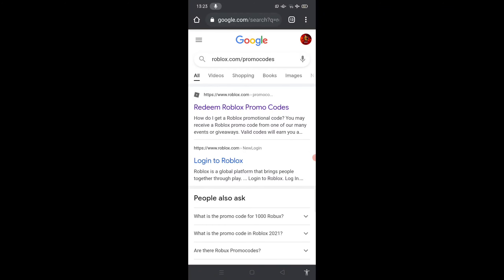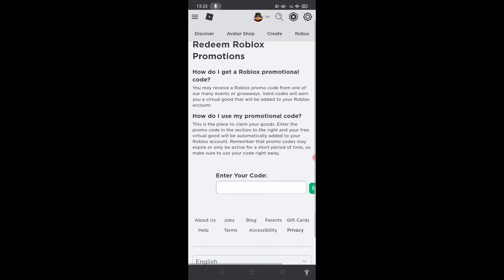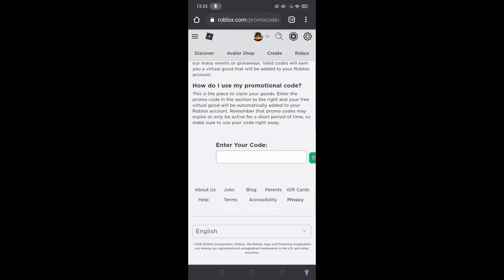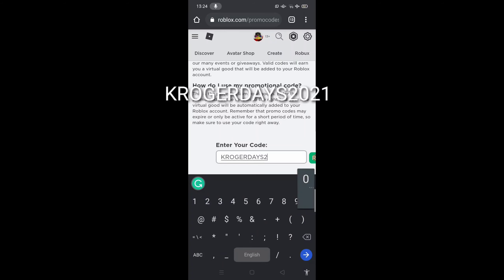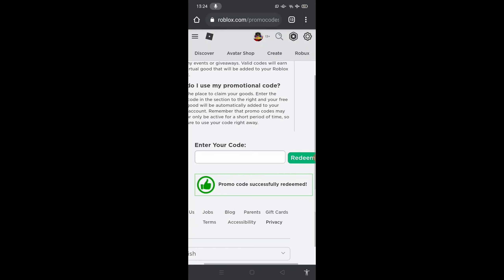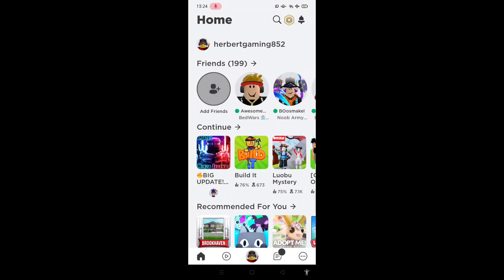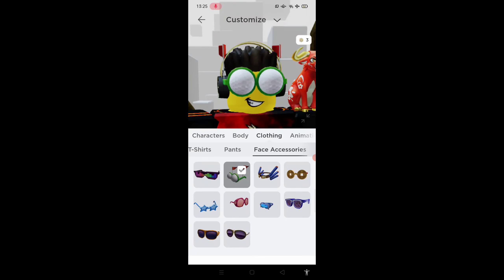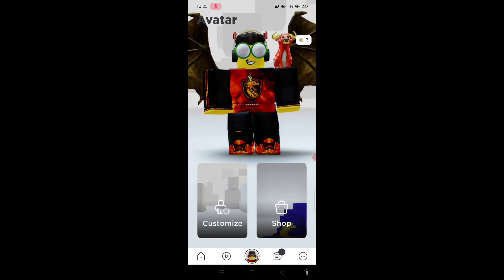[FREE] How To Get The Golf Shades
Hey guys, welcome back to another video. Yes, it's out now and you guys can get it right now. It's called the "Golf Shades" and maybe for you guys that likes golf, than maybe try getting this item. Looks kinda funny honestly (especially the big golf ball that will display as the main part of the glasses). Have a nice day and I'll see you soon!